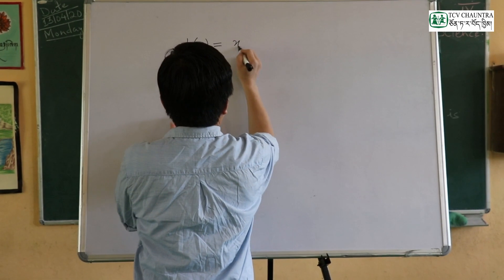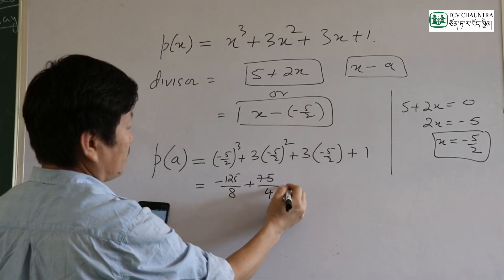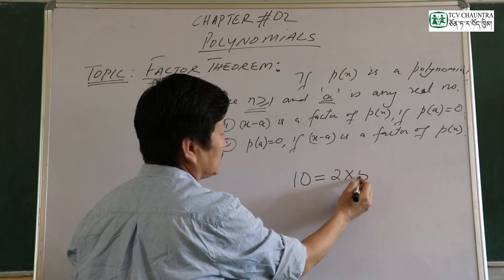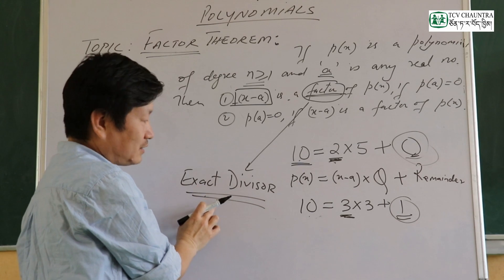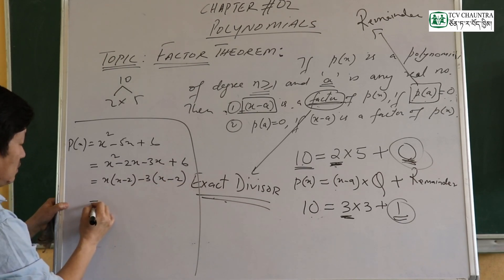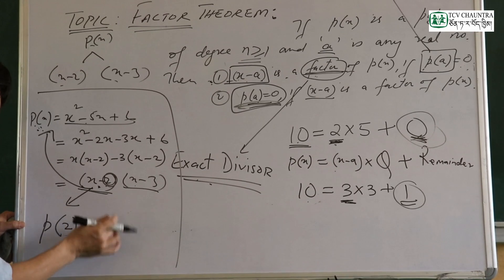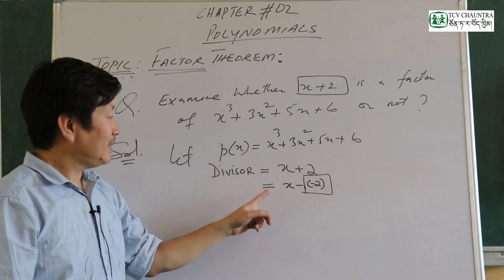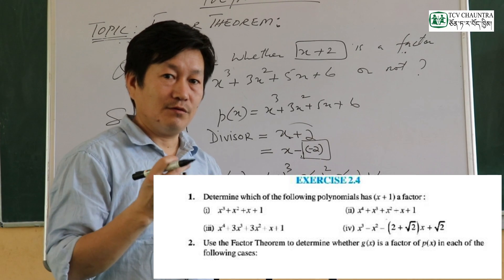Loter Classes : Class IX Mathematics ( Chapter 2 - Polynomials : Factor Theorem ) - Part 5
Teacher : Mr. Tashi Tsephel
Student Level : Class 9
Reference : NCERT Text Book for Class IX - Year 2020